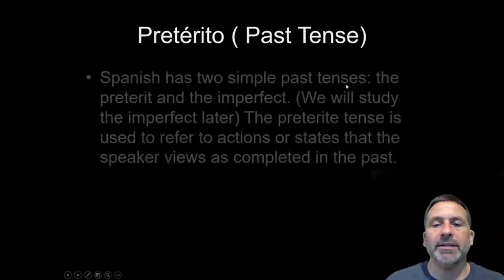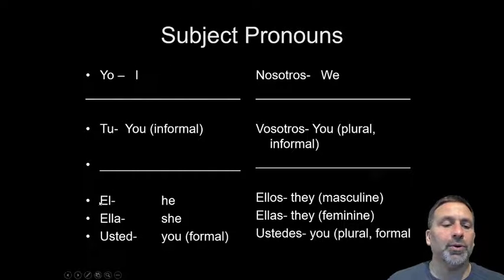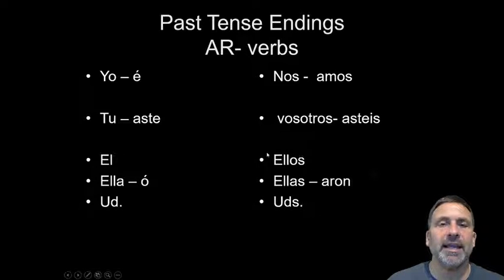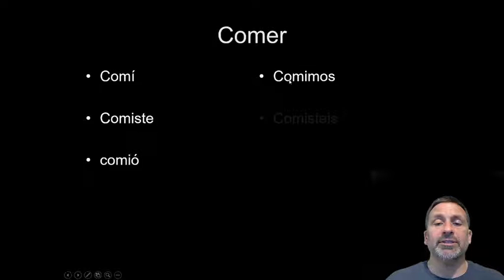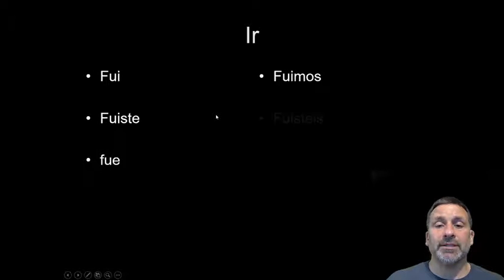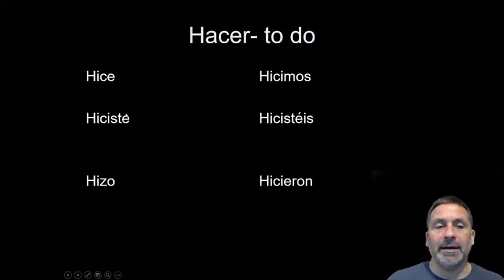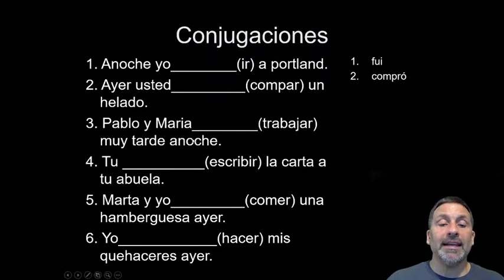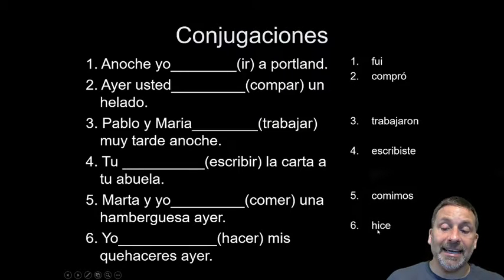Pretérito presentation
Watch this video to learn about the past tense in Spanish.